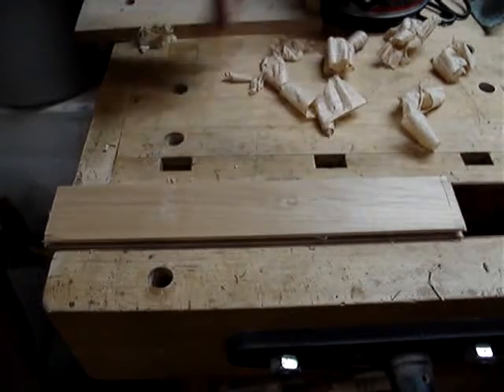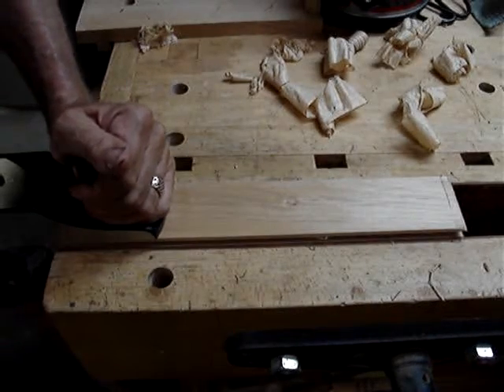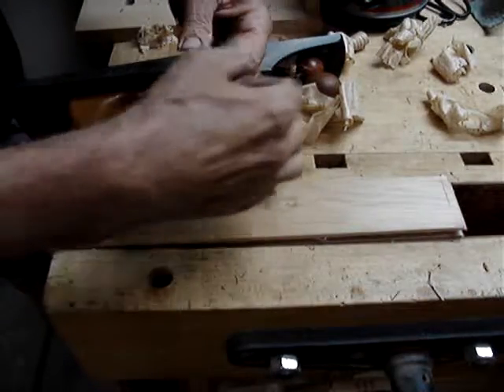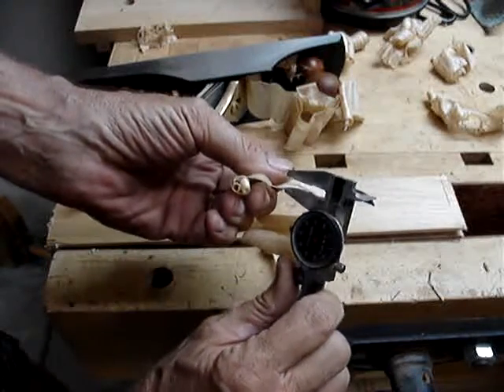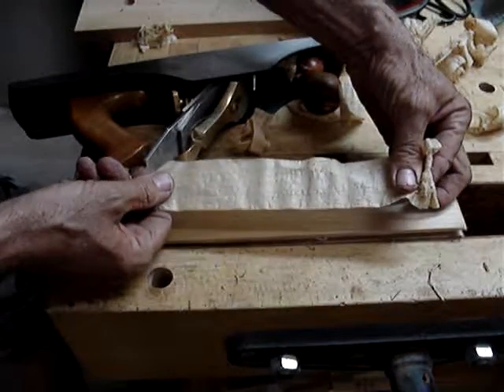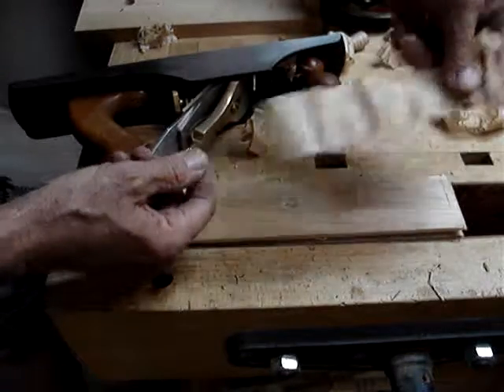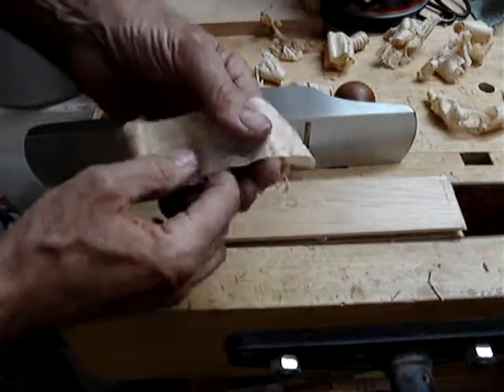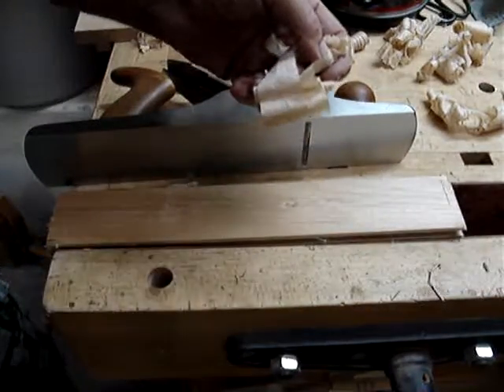SharpPlaneDemo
As all of us woodworkers must do from time to time, sharpening is one of those things you either hate or like.  Getting results from your efforts makes it all worthwhile so wanted to add this to my blog.